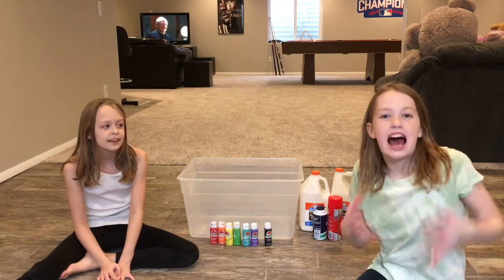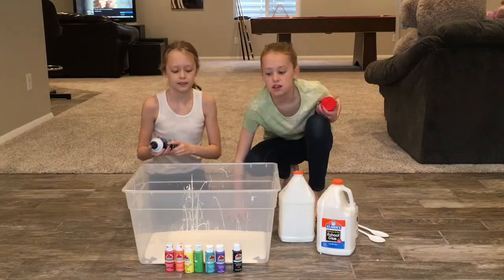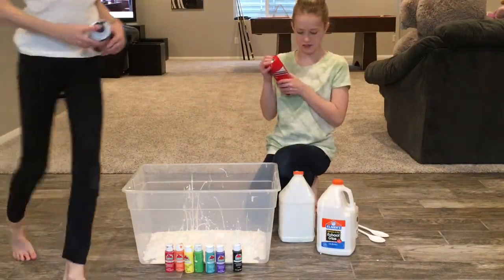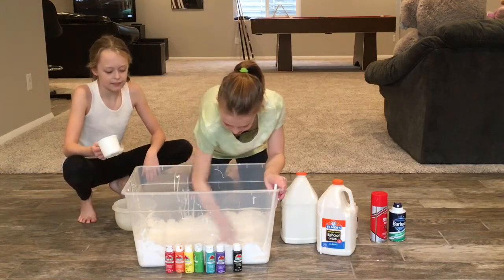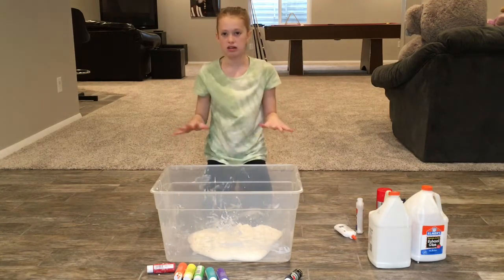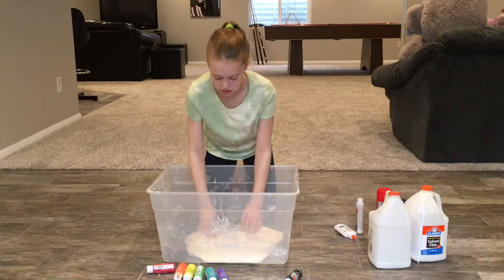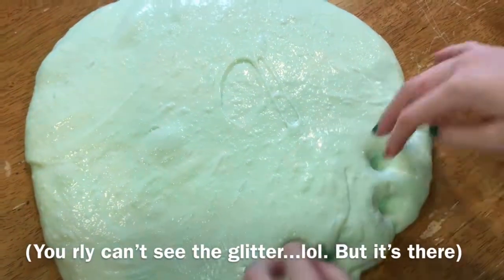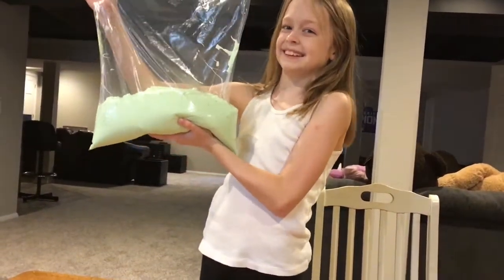Making A Big Batch Of Slime! + Giveaway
Hey guys! Today, we are making a hugggggeeee slime :)
We will be donating this to Charity and to YOU!!
If you wanna win some slime for FREE read below:
How to Enter:
-Comment why you want the slime and your favorite video of ours
UPDATE: WE ARE ANNOUNCING THE WINNER NEXT SUNDAY!!
The 14th of January!!